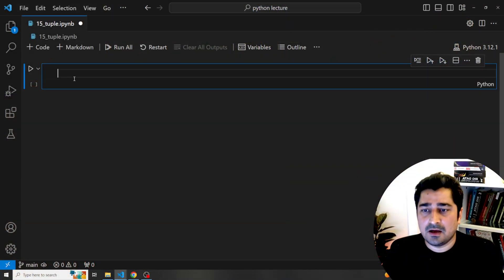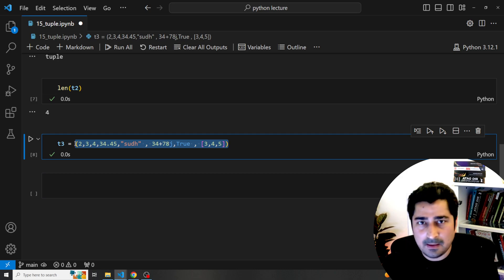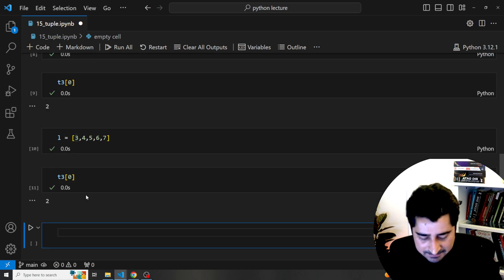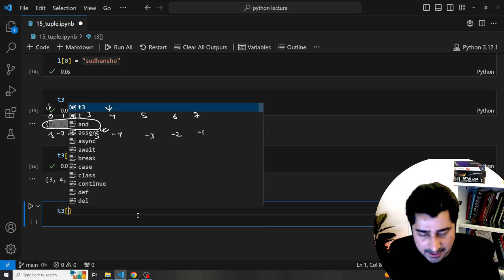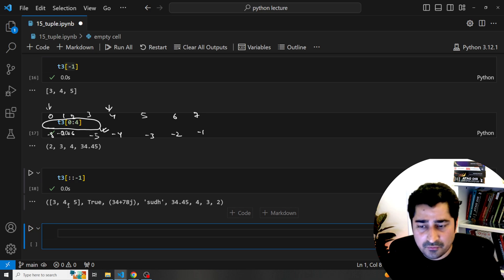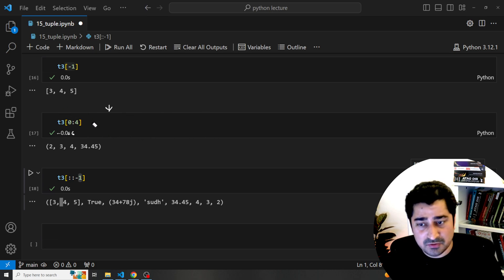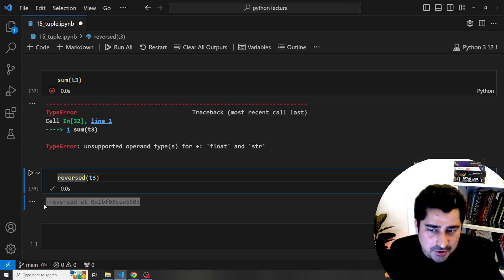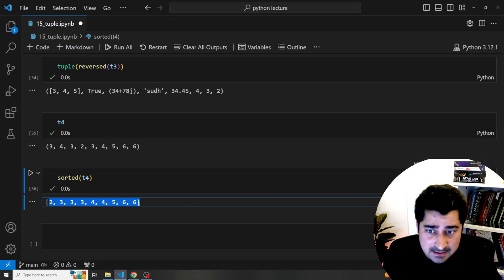#19 Python Lecture | Tuples in Python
Dive deep into the world of Python with our latest lecture on "Mastering Python Tuples: Operations & Functions Guide." In this lecture, we explore the fundamentals and advanced concepts of tuples in Python, discussing their differences from lists, various operations you can perform, and the unique functions they support. Whether you're a beginner eager to learn about Python's data structures or an experienced programmer looking to refine your understanding of tuples, this video is tailored for you.

Throughout the lecture, we cover the practical implementation of tuples, including creation, indexing, slicing, and the immutable nature that sets them apart from lists. We delve into Python's inbuilt functions specifically designed for tuples like 'count' and 'index,' and discuss in very very detail how tuples can be used effectively in your Python programs.

By the end of this lecture, you will have a comprehensive understanding of Python tuples, equipped with the knowledge to use them in your projects confidently. If you're looking to enhance your Python skills and understand the intricacies of one of its core data structures, this video is a must-watch.

For those eager to practice the concepts discussed, I've provided a code link related to the video content to help you get hands-on experience.

Your questions and confusions are welcome in the comment box below. I’m here to clarify your doubts and assist you on your journey to mastering Python tuples.

CHAPTERS:
0:00 - Introduction
0:20 - Creating Tuples Python Tutorial
1:40 - Determining Tuple Length Python Guide
3:06 - Tuple Immutability Explained
7:35 - Accessing Tuple Elements Python Tips
10:20 - Python Tuple Inbuilt Functions Overview
12:00 - Understanding Tuples in Python
13:08 - Converting Between List and Tuple Python Techniques
13:56 - Tuple Max, Min, and Sum Functions
15:20 - Reversing Tuples Python Method
16:08 - Sorting Tuples in Python
16:34 - Nested Tuples Concept in Python